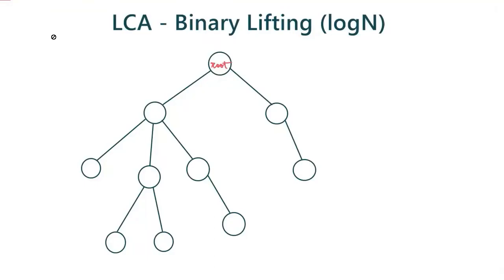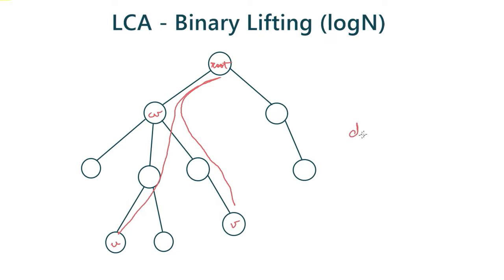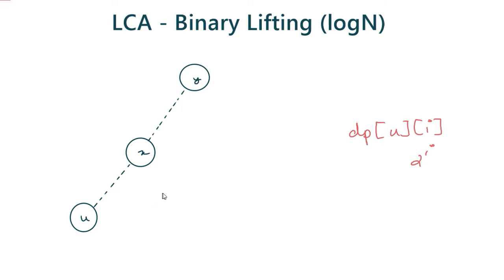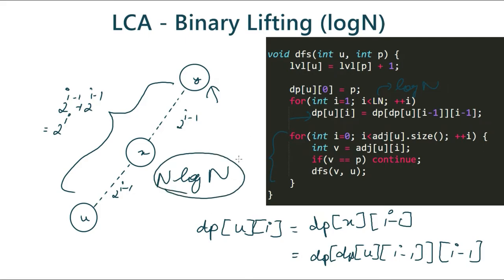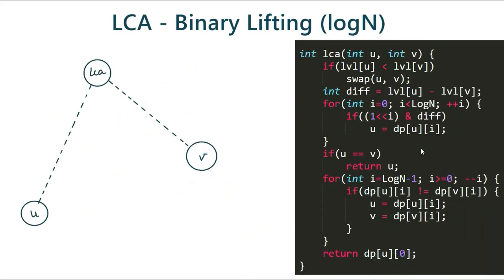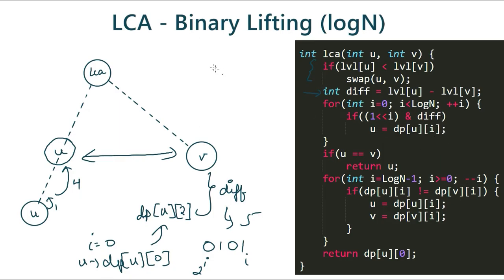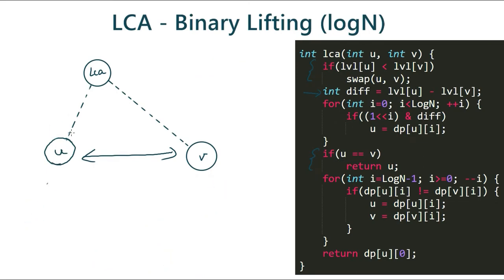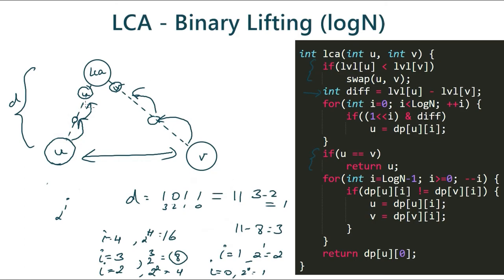Lowest Common Ancestor - O(logN) | Binary Lifting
In this video I will be discussing on how to find the lowest common ancestor (lca) of 2 nodes in O(logn) time using a technique known as binary lifting. It is very useful in competitive programming and one must definitely know this technique. (eg : it becomes very easy to calculate the distance between two nodes in a tree).